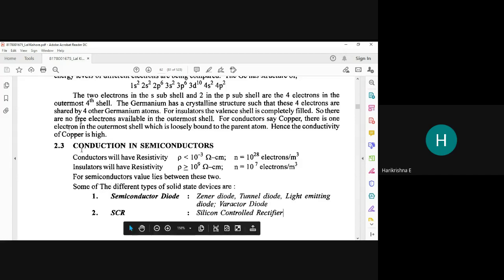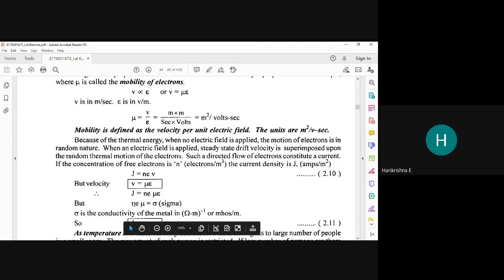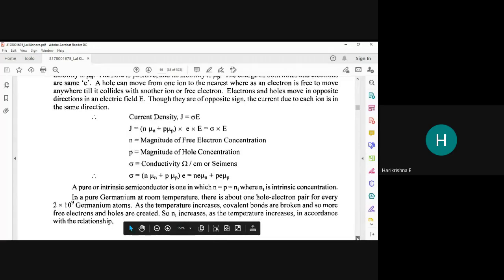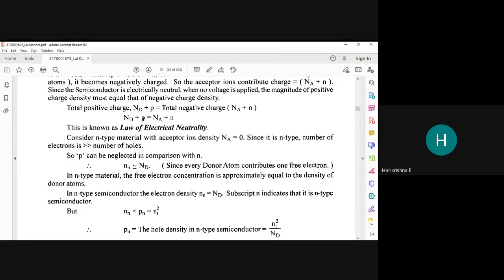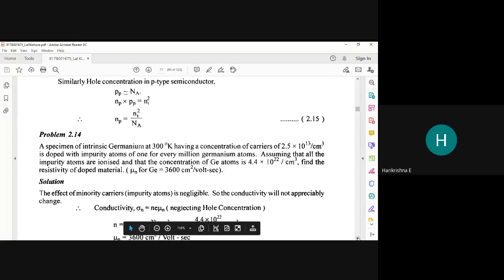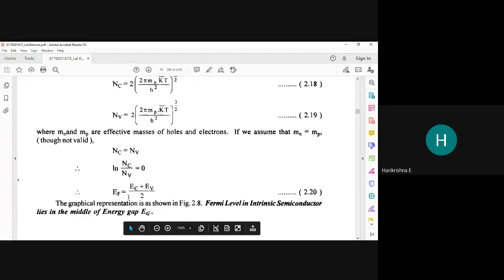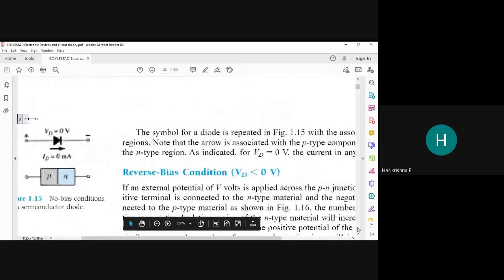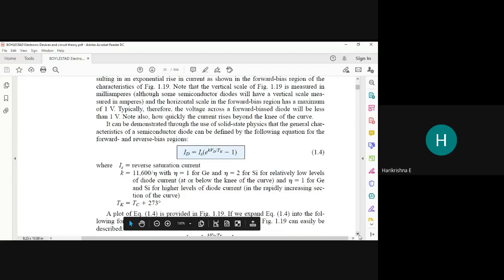UCE KU 2EEE AE class 2020 09 10 at 22 35 GMT 7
Conductivity and fermi level discussion of Intrinsic and extrinsic semiconductors